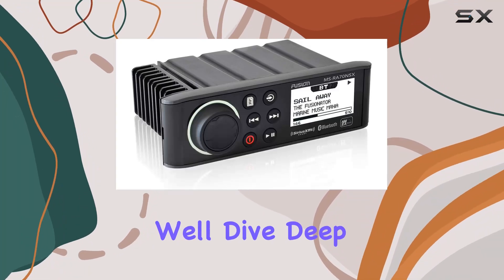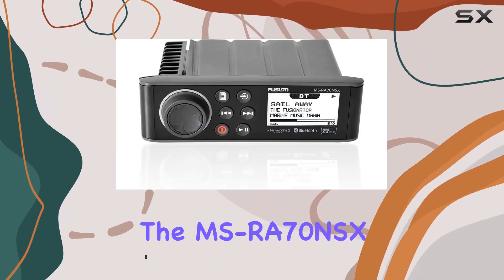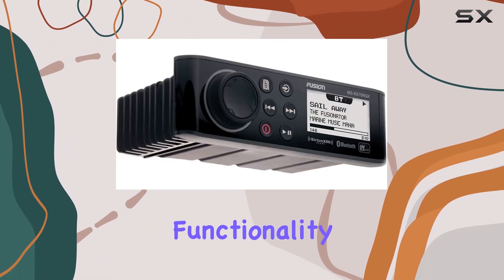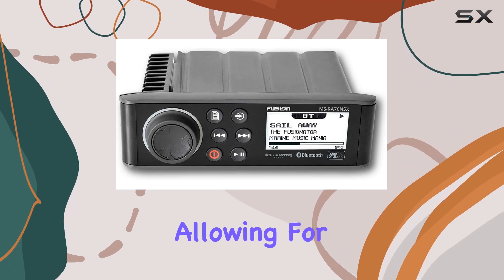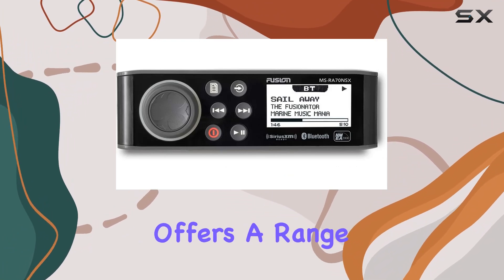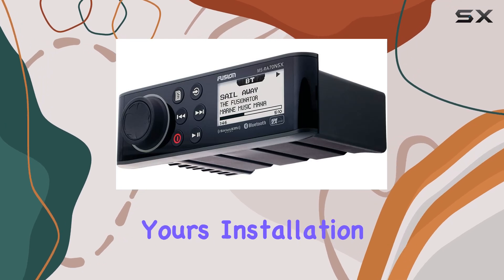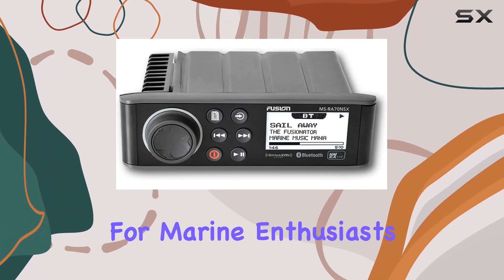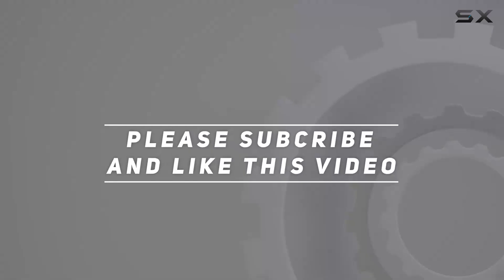Fusion MS-RA70NSX Marine Entertainment System: Elevate Your On-Water Experience!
0:00 Intro
0:06 Review

Things that we mentioned in this video:
Fusion MS-RA70NSX NMEA 2000 : B07N16TGV5